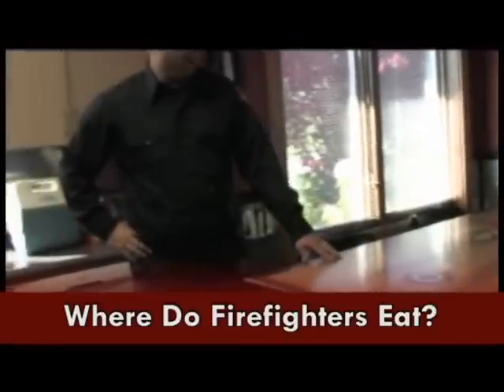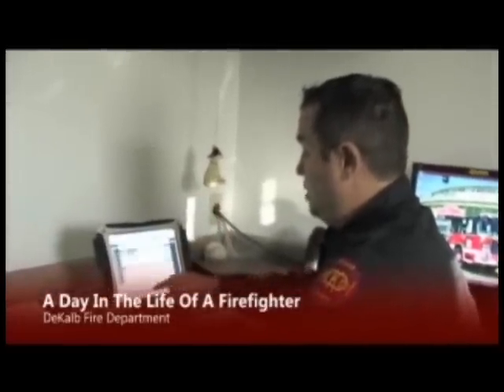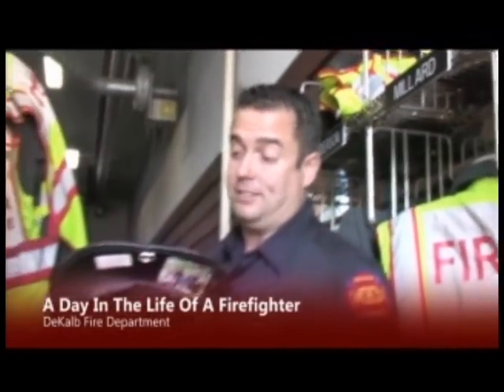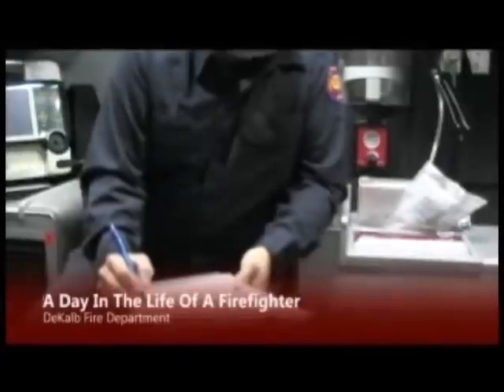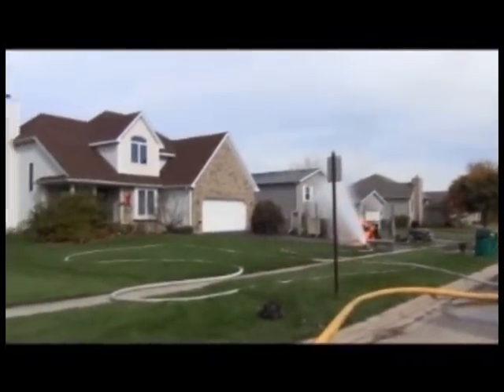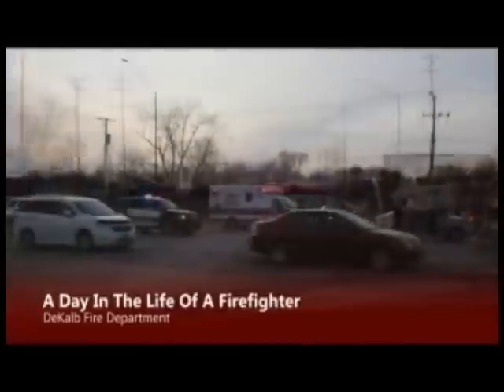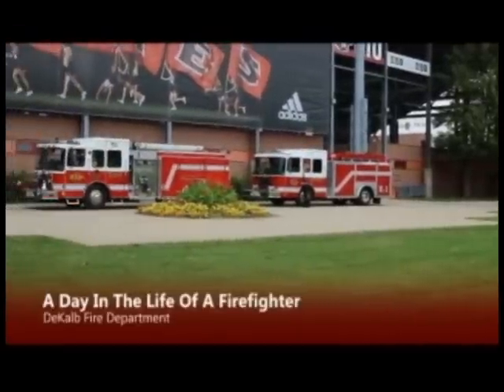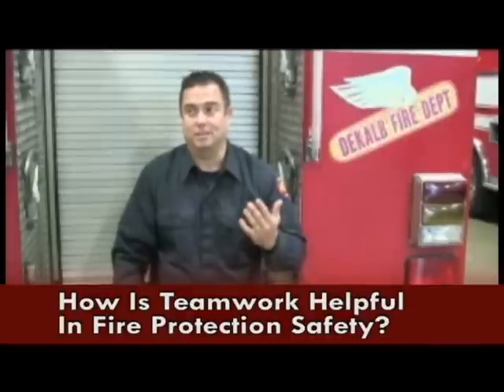A Day In The Life Of A Firefighter